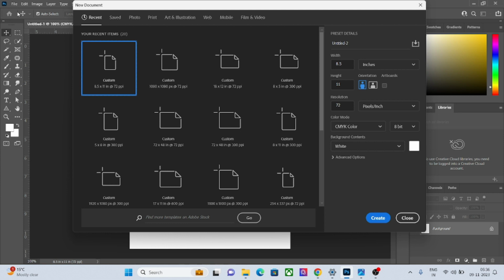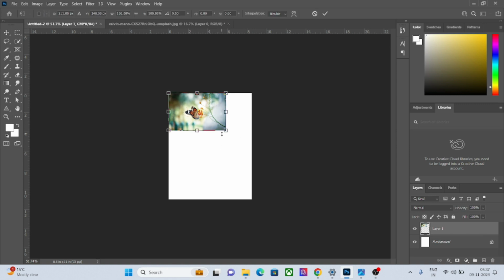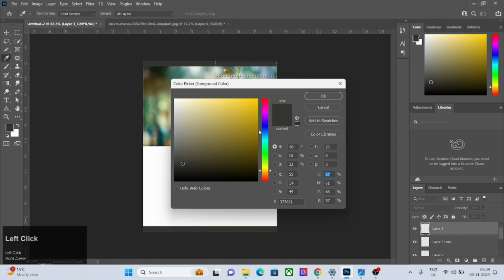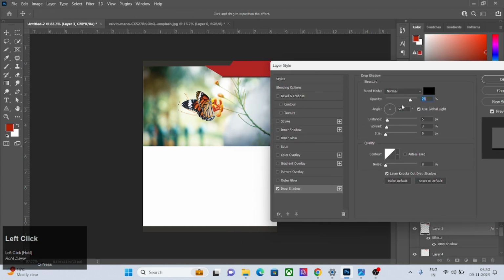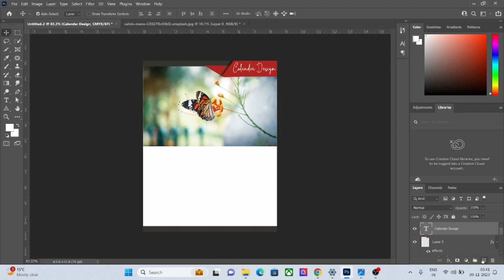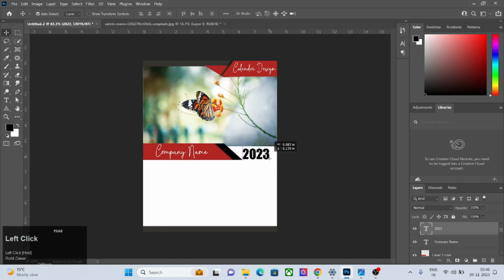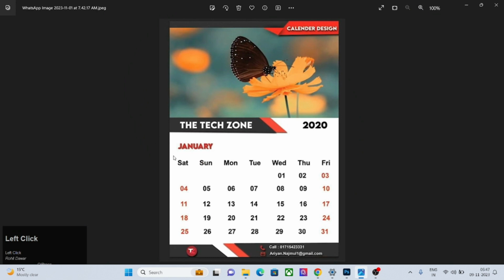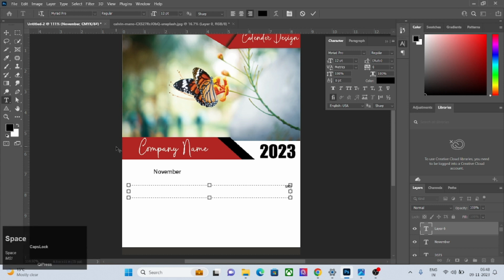How to Design Basic Calendar in Photoshop